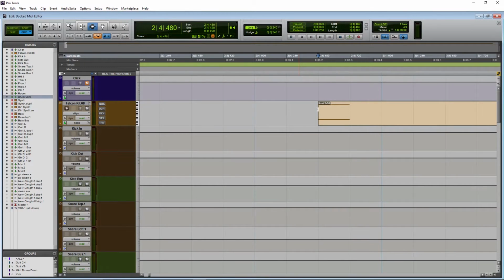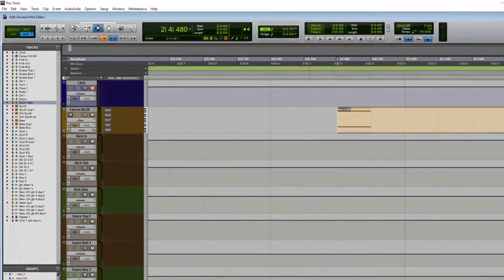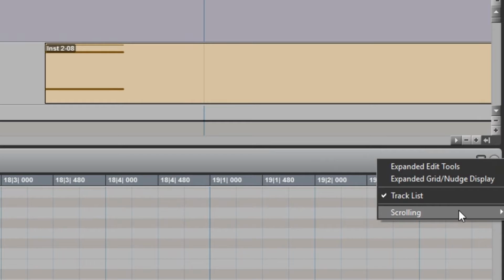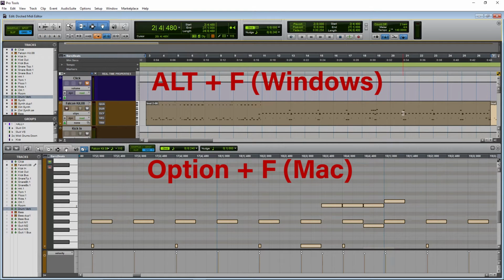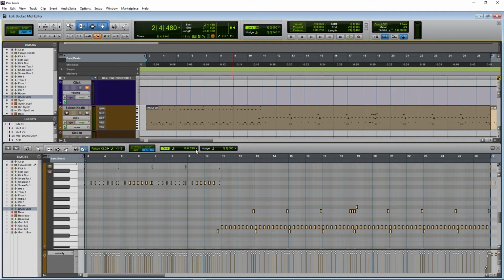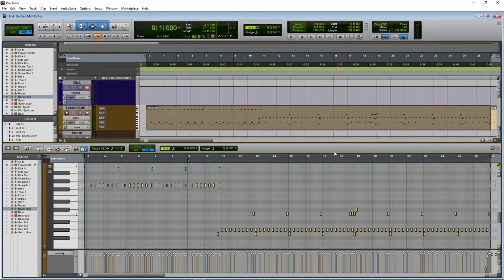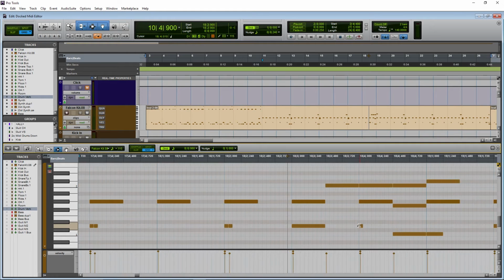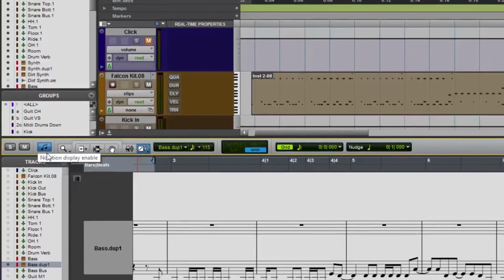Pro Tools Tutorial Series - The Docked Midi Editor